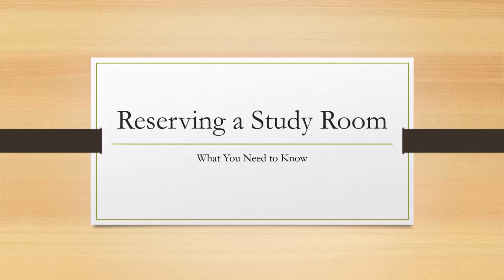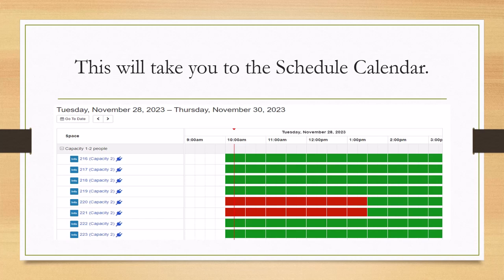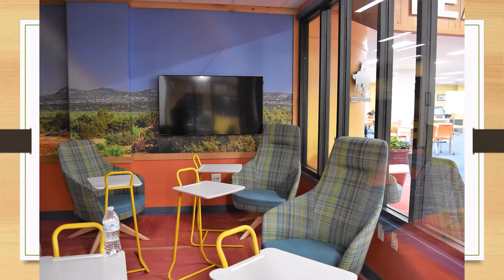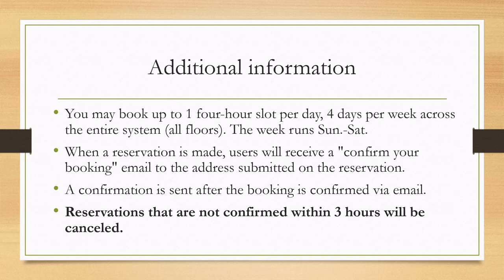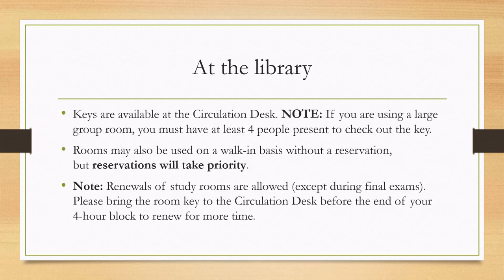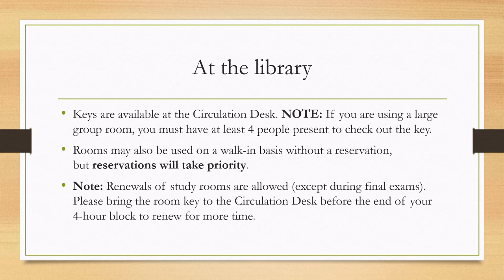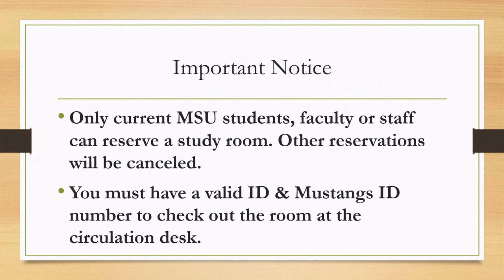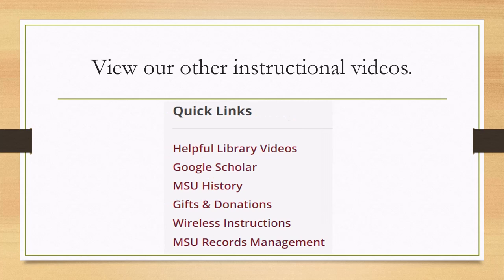Reserving a Study Room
A step-by-step guide to reserving one of Moffett Library's study rooms through our website.